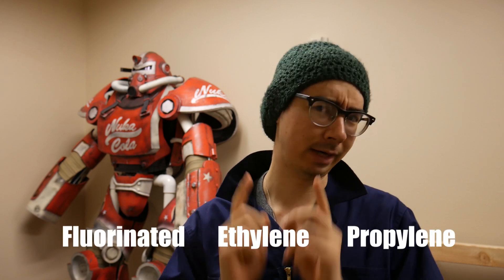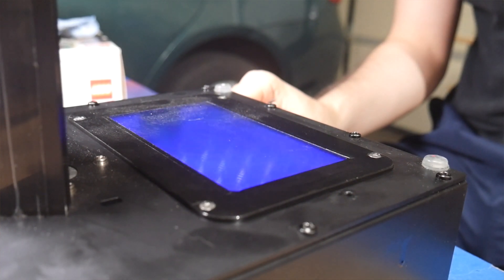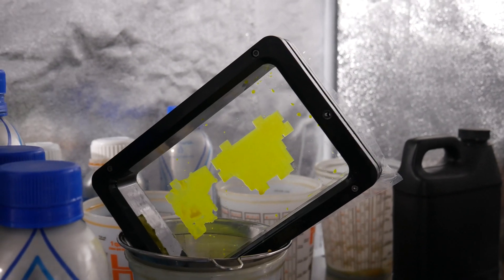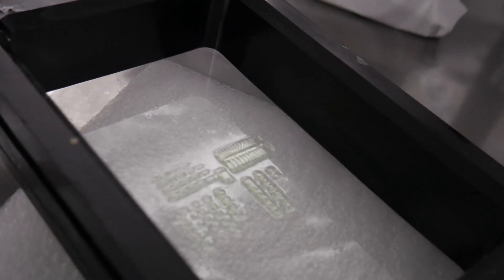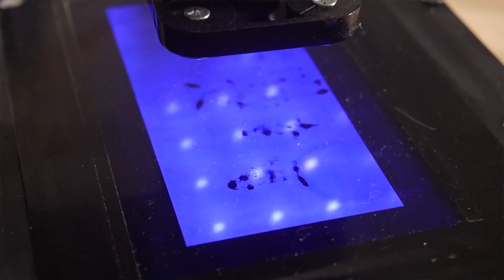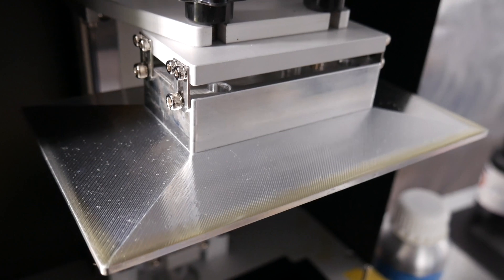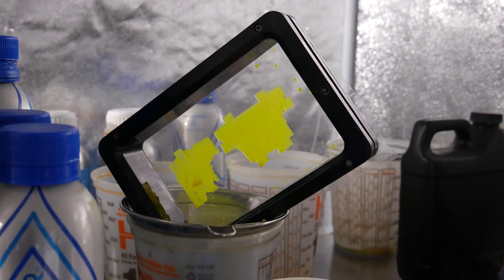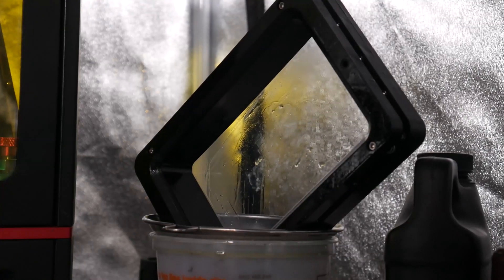FEP Liners for Resin 3d Printing EXPLAINED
In this video I share a gratious amount of info about a very important part of resin printers that we love and very often hate, FEP vat liners. What is it, how it works, and how to avoid leaks.